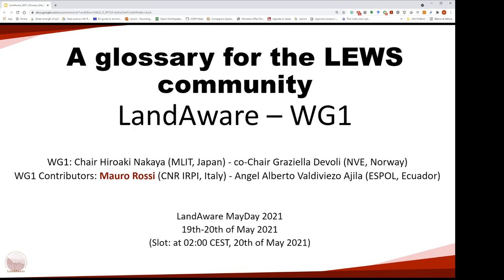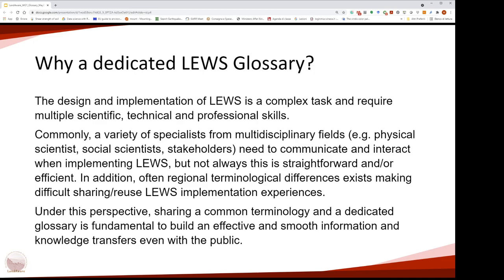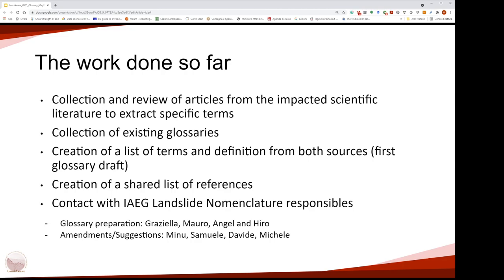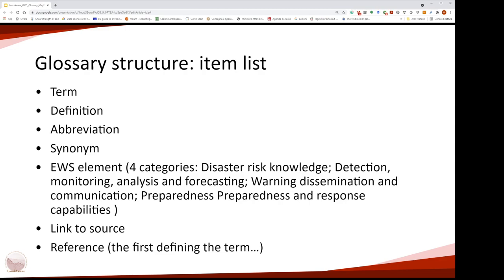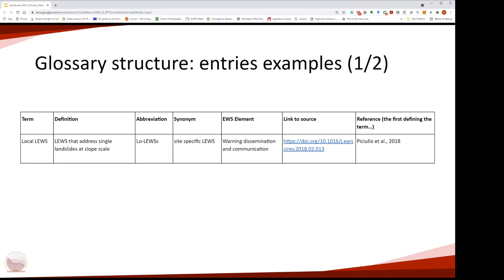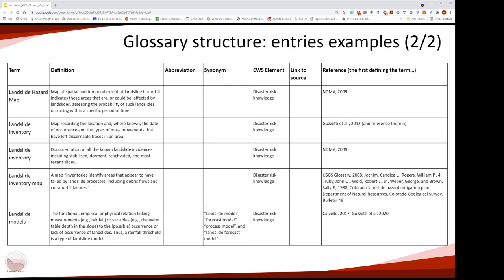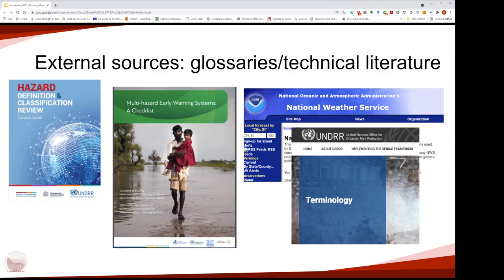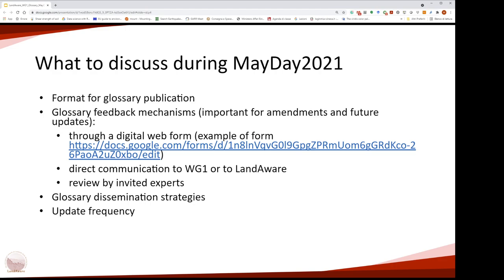A glossary for the Landslide Early Warning System community - by LandAware WG1 members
Mauro Rossi from CNR IRPI, Italy, presenting "A glossary for the LEWS community", prepared by Hiroaki Nakaya (MLIT, Japan), Graziella Devoli (NVE, Norway), Mauro Rossi (CNR IRPI, Italy), Angel Alberto Valdiviezo Ajila (ESPOL, Ecuador), and other LandAware WG1 members.